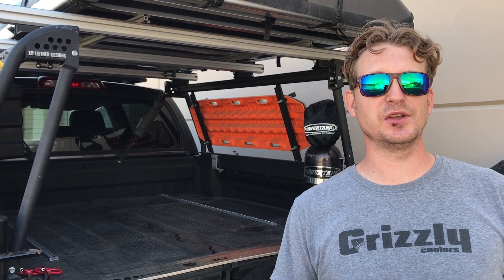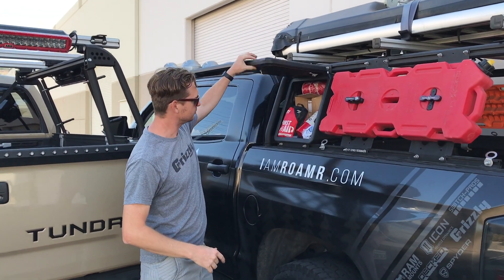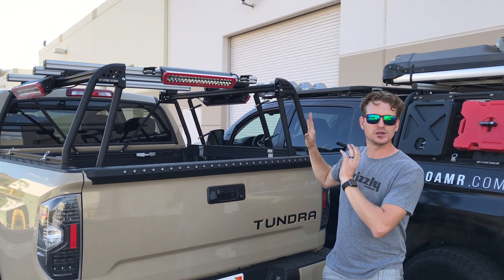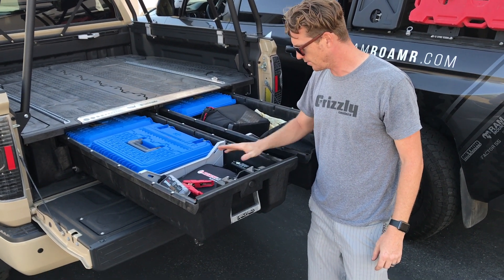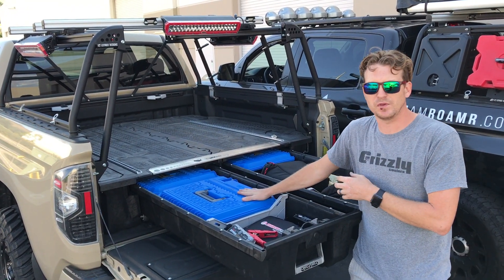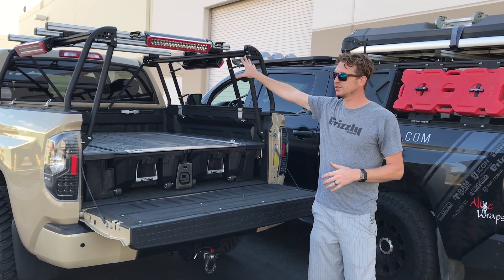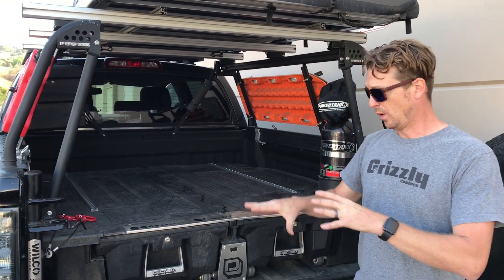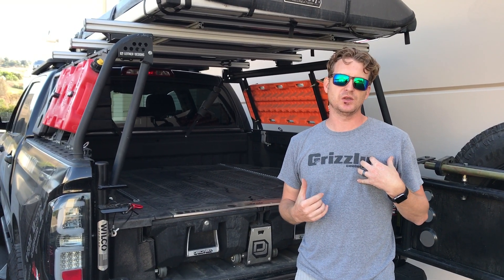Leitner Active Cargo & Decked drawer system; Two great tastes, that taste great together!!!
First of many updates to come on these two adventure builds.